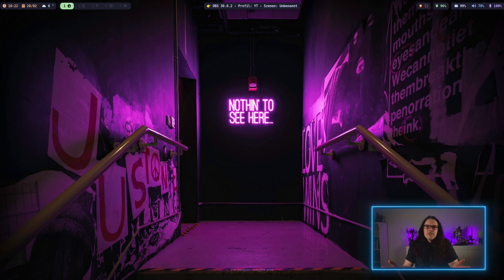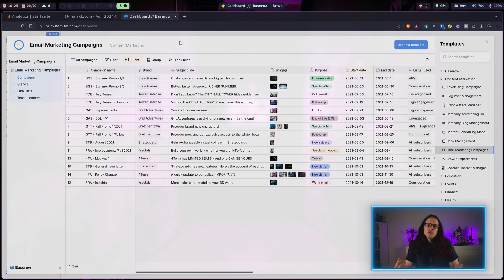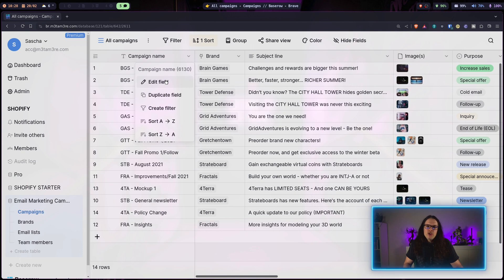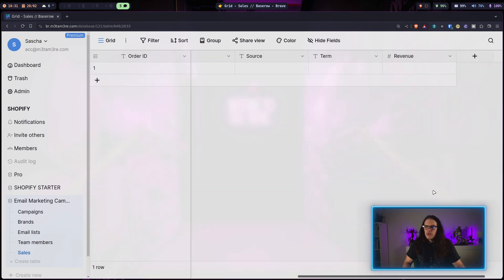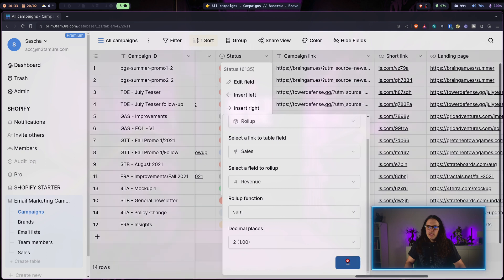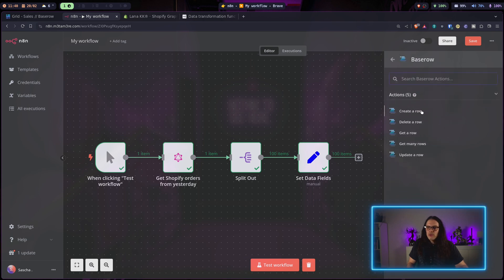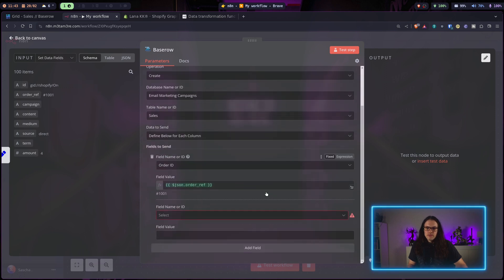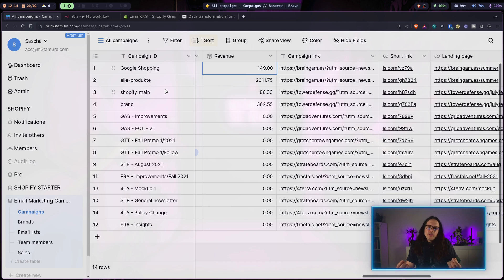🎯 How to transform Shopify Marketing Data into Insights with n8n & BASEROW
The whole workflow is available as a template in the official n8n template database::

🚀Enhance Your Campaign Strategy with my latest tutorial: "How to transform Shopify Marketing Data into Insights with n8n & Baserow" This video is crafted with precision for marketers, e-commerce strategists, and tech aficionados seeking to refine their campaign analytics and data management through seamless integration. 📊

Step into the realm of data-driven decision-making as I showcase how to utilize n8n in combination with the Shopify API to extrapolate UTM parameters effectively. For those who benefitted from my "Seamless Integration: Sync Customer Subscription Status Between Shopify and Mautic with n8n" video, this session will be a critical expansion to your repertoire of marketing intelligence tools. 🛒

🎯 What you'll master:
✓ Data Drills: Grasp the techniques for retrieving UTM parameters from Shopify orders via the API.
✓ n8n Workflows: Learn to automate and process UTM data flawlessly within n8n workflows.
✓ Baserow Integration: Discover how to conserve and utilize your campaign data within Baserow for unparalleled campaign management.

🛠️ Tutorial Segments:
- Accessing UTM parameters from Shopify orders
- Processing and refining marketing data in n8n
- Storing and utilizing extracted data in Baserow

👀 What’s Next:
Get ready to absorb more progressive strategies in campaign tracking, data analysis, and the effective use of integrated systems to enhance your marketing outcomes.

Your engagement significantly supports the creation of valuable tech content.

💪 Engagement Opportunities:

Your active role is essential in our community:

💬 Comment: Drop your thoughts, experiences, or questions about UTM tracking and the integration.

🤗 Your Support: Your positive reactions motivate continuous knowledge-sharing in tech.
🌐 Share the Knowledge: Recommend the channel to those keen on technology and sophisticated marketing techniques.

💡 Every interaction contributes to a thriving community of learners and tech enthusiasts!